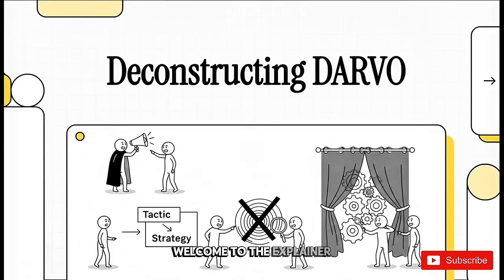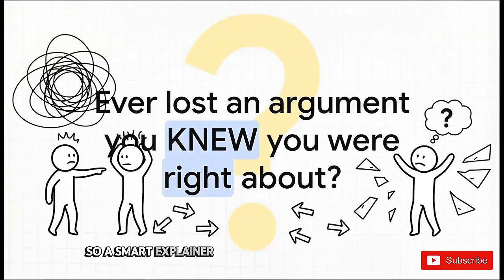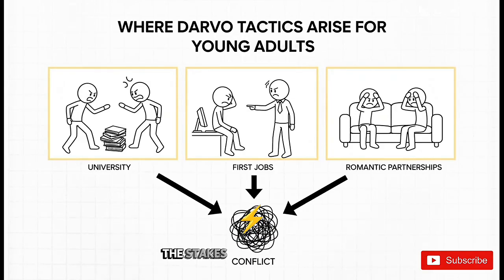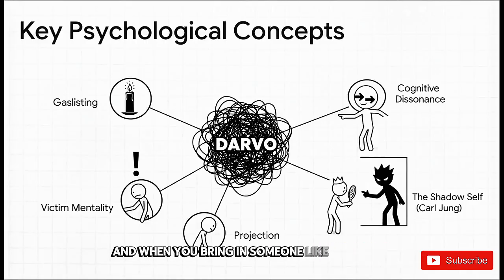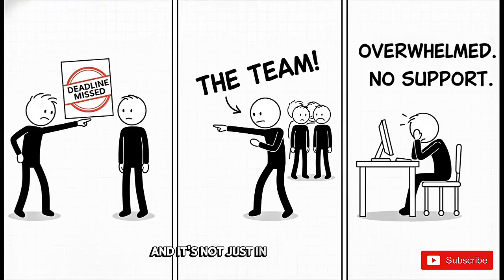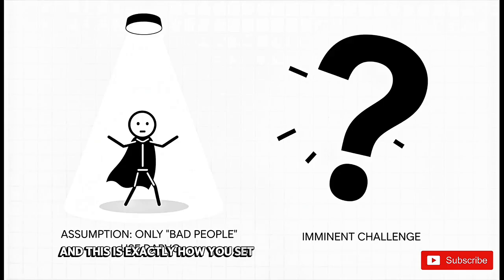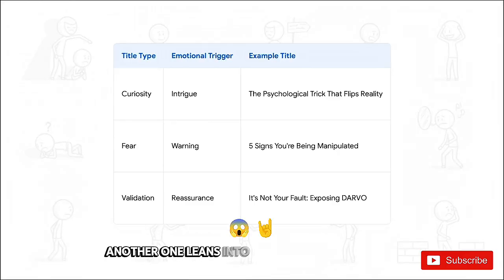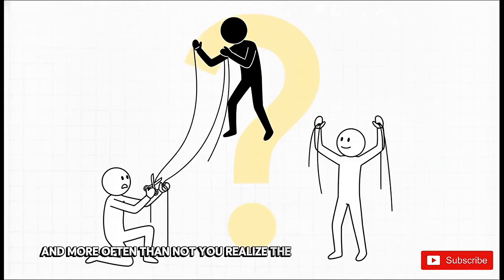DARVO Explained: Why You Always End Up Saying Sorry#DARVO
Have you ever confronted someone about their behavior — and somehow ended up being the one who apologized? That's not a coincidence. That's DARVO.

DARVO stands for Deny, Attack, Reverse Victim and Offender. It's one of the most powerful psychological manipulation tactics used by narcissists, emotional abusers, and toxic people — and most people don't even realize it's happening to them.

In this video, we break down exactly how DARVO works, why your brain is wired to fall for it, and how to protect yourself from empathy hijacking, reality distortion, and identity erosion caused by this toxic pattern.

🔍 What you'll learn:
✔ What DARVO really means (and where it comes from)
✔ The psychology behind why empathetic people are most vulnerable
✔ Real-life DARVO examples in relationships, workplaces, and online
✔ Long-term psychological damage from repeated DARVO exposure
✔ Step-by-step strategies to protect your reality and reclaim your narrative

Whether you've experienced this in a romantic relationship, a friendship, a family dynamic, or a professional setting — this video will give you the language and the tools to recognize what was done to you.

Understanding dark psychology isn't about becoming manipulative. It's about becoming unmanipulatable.

👁️ Watch until the end — the 5-step protection framework in this video could change how you handle every future conflict.

🔗 Related Videos You Might Like:
• Love Bombing Explained
• Narcissistic Collapse
• Weaponized Incompetence
• The Psychology of Silent Treatment